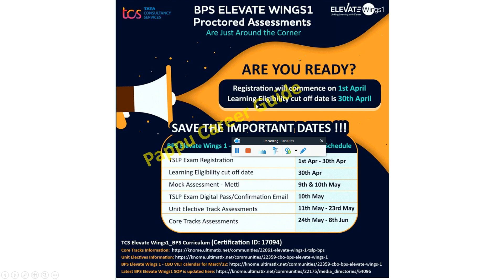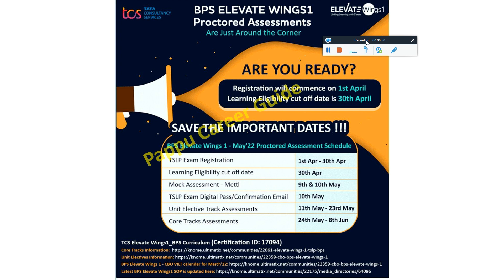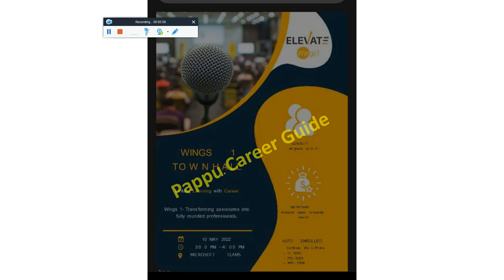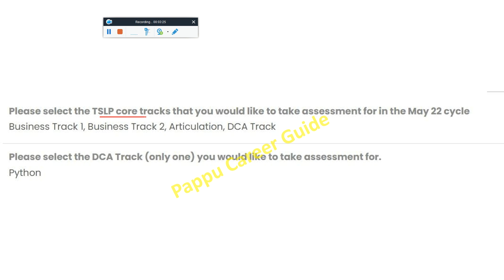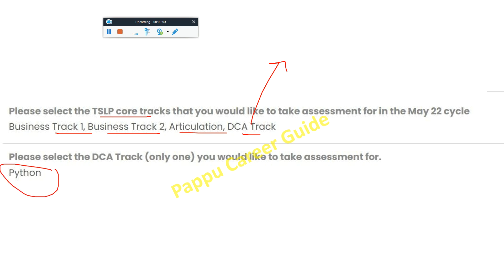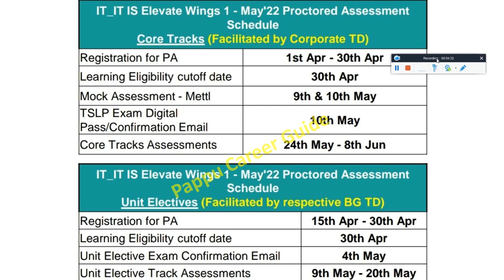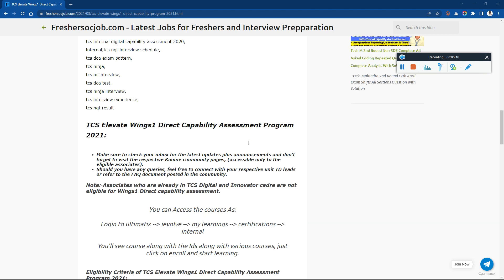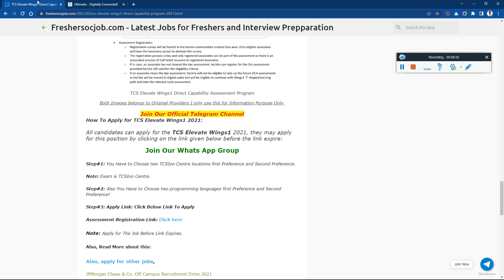TCS Elevate Wings 1 - May'22 Proctored Assessment DCA Exam Date Exam Pattern TSLP - Full Information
Big Update, TCS Elevate Wings 1 - May'22 Proctored Assessment DCA Exam Date Exam Pattern TSLP TCS Elevate Wings1 Direct Capability Assessment (DCA) Program Registration Started | Exam Pattern | Duration | Syllabus | Elevate Wings1 May Assessment pattern & Approach | Core Curriculum & Units Elevates | Complete Preparation & Crack | All TSLP Core Tracks Details | Who & How to Register for TSLP? | Ninja to Digital - DCA Exam Out | Eligibility Criteria Digital Internal Hiring - Full Information

TCS wings,elevate wings 1 2021,TCS elevate wings path 1,
TCS elevate winngs exam,
TCS elevate wings program,
TCS elevate wings answers,
TCS elevate wings syllabus,
elevate wings 1 2021 results,
TCS elevate wings questions,
TCS elevate wings 1 exam pattern,
elevate wing 1 preparation,
TCS digital elevate wing1,
TCS digital elevate wings result date,
TCS elevate wings 1 cycle 1 exam pattern
tcs,
tcs digital,t
cs nqt,
tcs dca,
tcs interview,
tcs nqt 2021,
tcs smart hiring result 2021,
tcs hiring,
tcs digital hiring,
tcs dca pattern,
tcs nqt hiring,
tcs internal digital coding questions,
tcs interview criteria,
tcs nqt hiring 2021,
tcs salary,
tcs internal digital capability assesment 2021,
tcs internal digital capability assessment 2020,
internal,tcs nqt interview schedule,
tcs dca exam pattern,
tcs ninja,
tcs hr interview,
tcs dca test,
tcs ninja interview,
tcs interview experience,
tcs nqt result

✨ Hashtags ✨